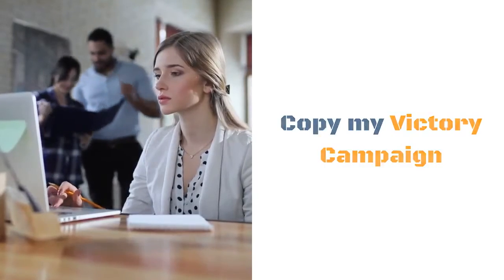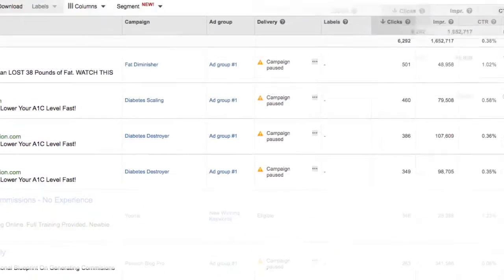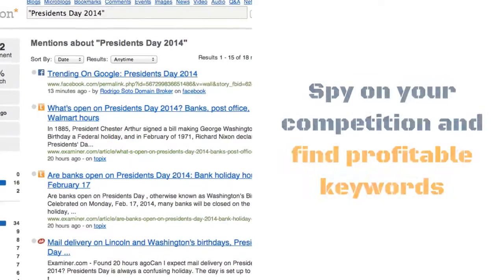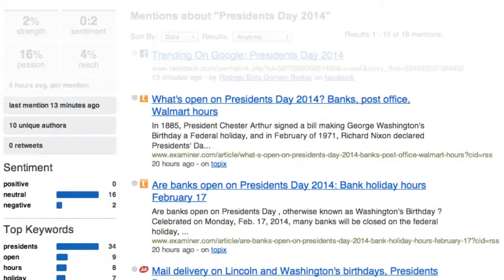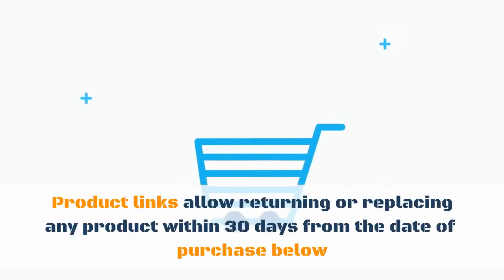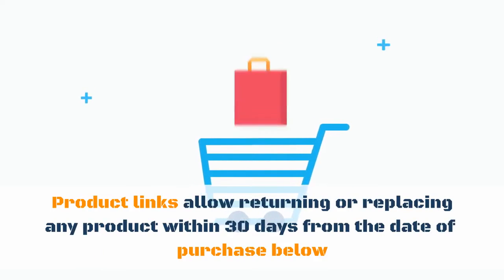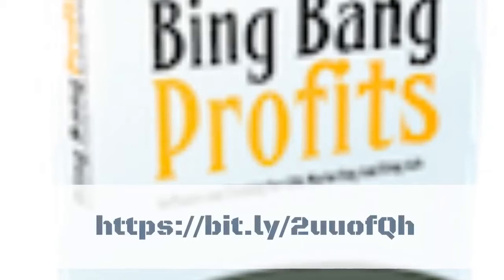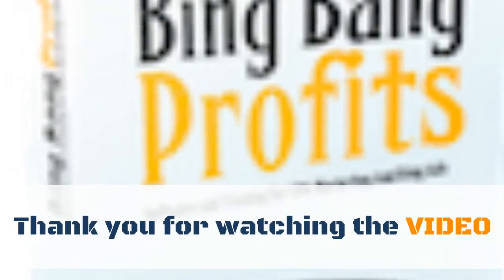HOW TO MAKE A PROFIT WITH BING ADVERTISING # 2020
Product link to be refunded within 30 days if you feel not useful

If you're fed up with an inefficient way of making money from online sales or don't know how to really make a commission, or even sell something on Bing ads ...
Hello, my name is Demetris and I am a passionate marketer, blogger, and entrepreneur. One of my main sources of personal income is using Bing billboards.

I can drive traffic to my personal website, generate leads, sell deals, or just generate certain types of commissions through landing pages I set up. The only difference is that I will help you go a little further in everything you do with CPA Affiliate Marketing and use Advertising Bings to drive buyers back to your site and for more real clicks... And teach you how to create instant ads in under 60 seconds in every case possible, with our new software, which I and my partner Alex Krulik have created for our online business. hundreds of dollars monthly.

Our software will help you get clicks, how sales with just 3 simple steps
1. Choose your Niche based on Tags and Keywords in our Software.

2. Our software generates highly optimized ads based on relevance and competition is immediately pushed into your Bings advertising account.

3. Get leads, conversions, traffic, and sales in 24 hours or less (always depending on the user)

Copy my Victory Campaign

Start creating ads right away

Spy on your competition and find profitable keywords

Product links allow returning or replacing any product within 30 days from the date of purchase below

If you find it useful, please click on the bell.